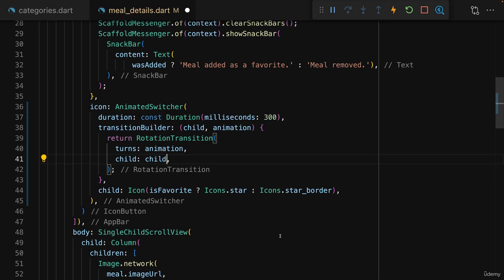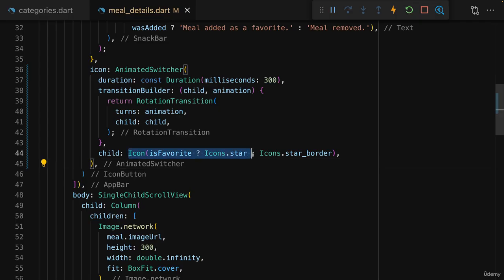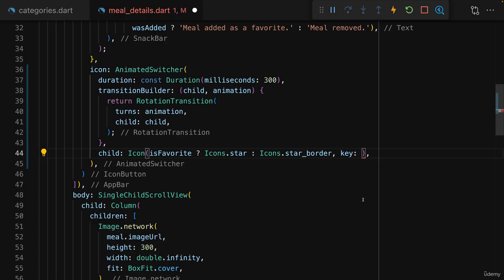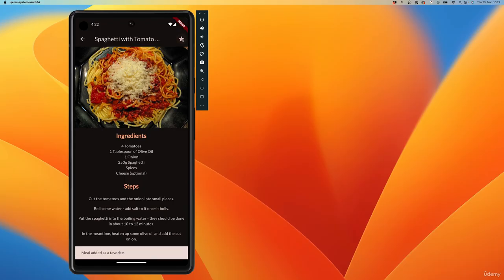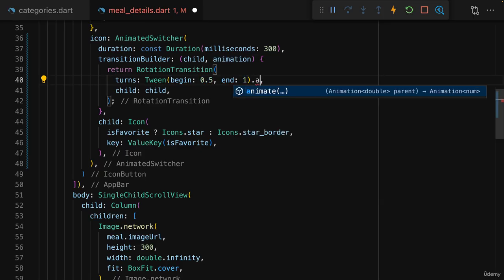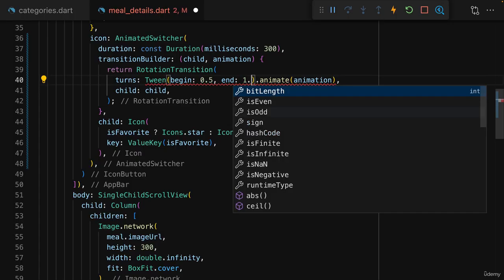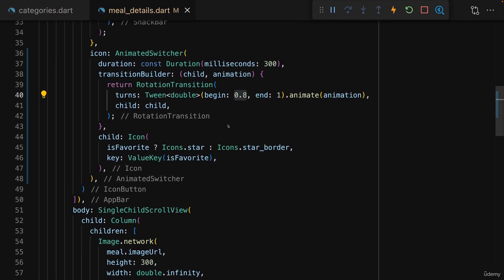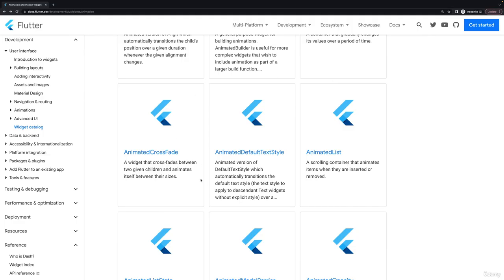10 7 Configuring Implicit Animations